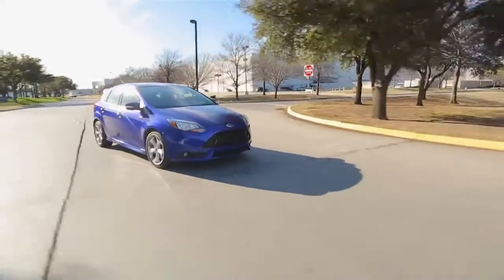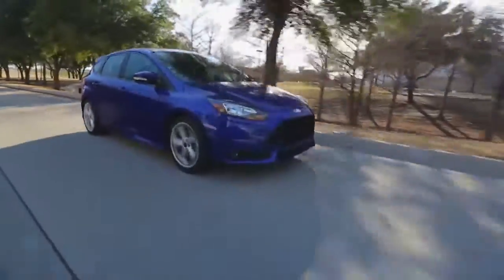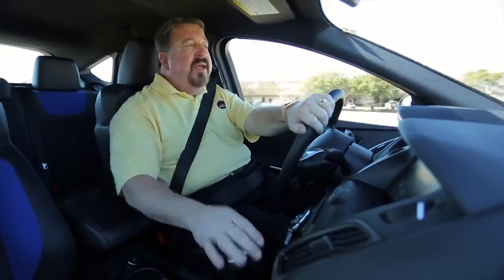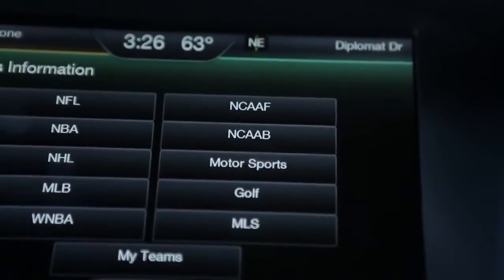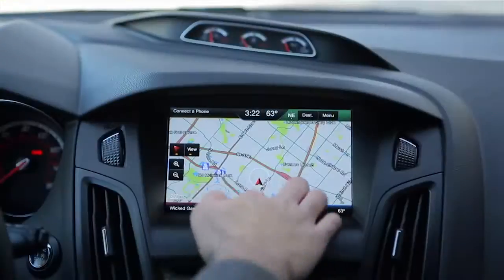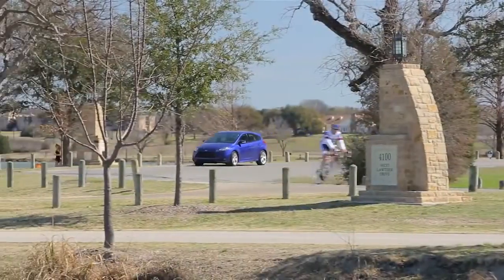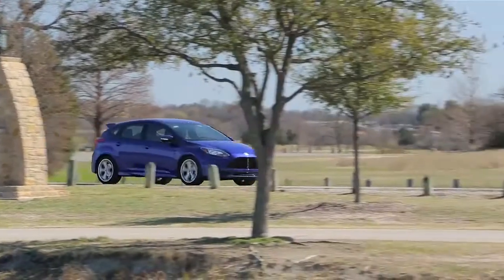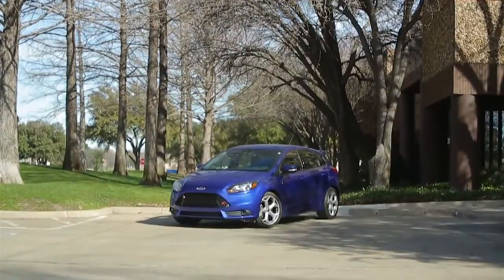2013 Ford Focus ST Review & Test Drive by The Car Pro 720p